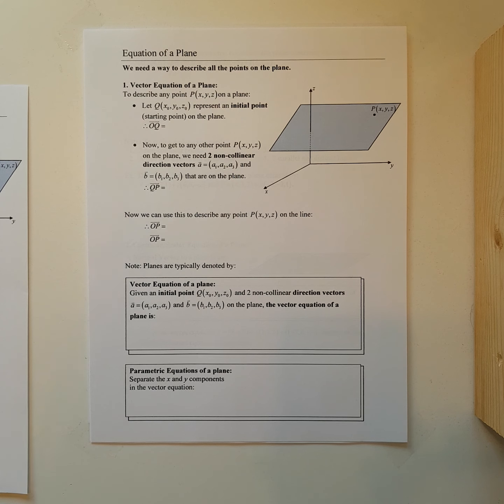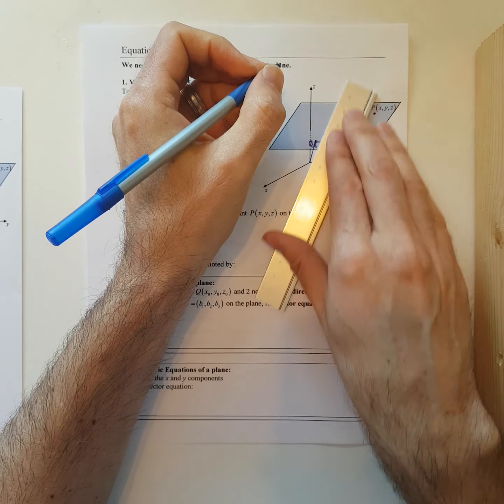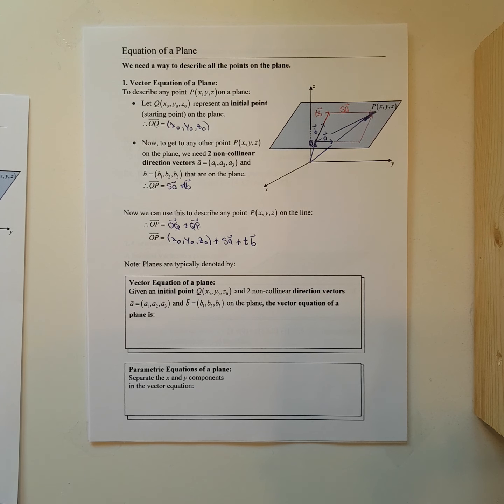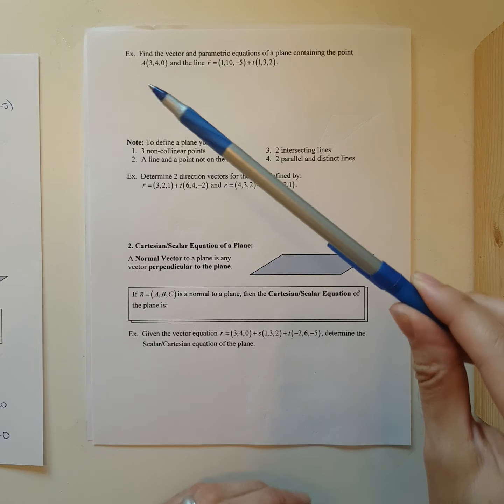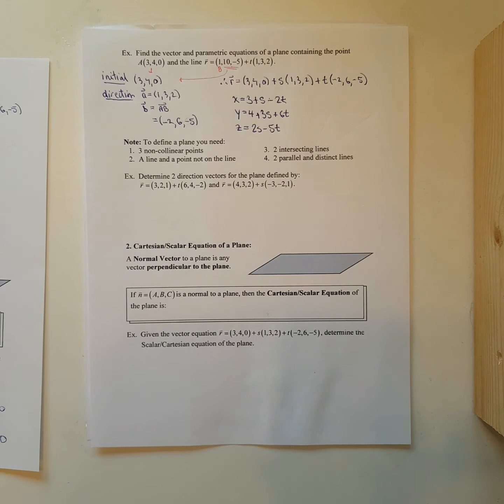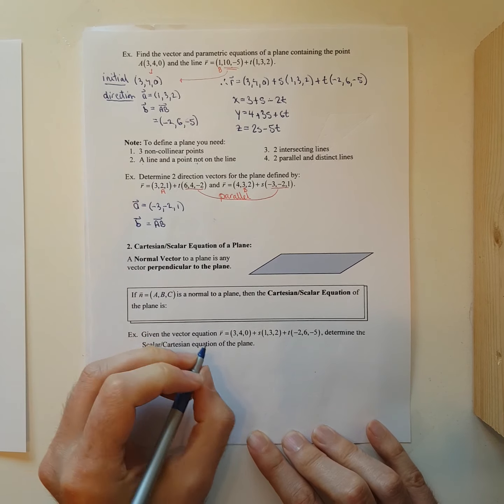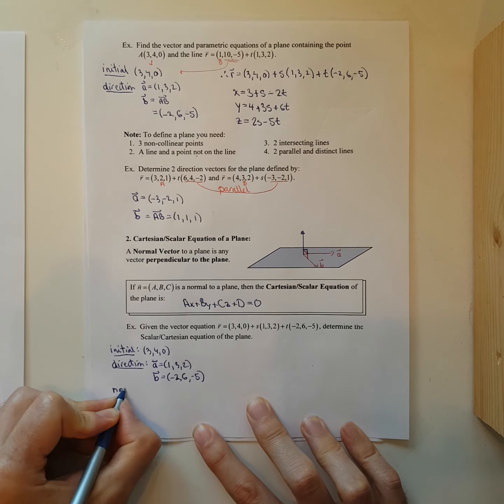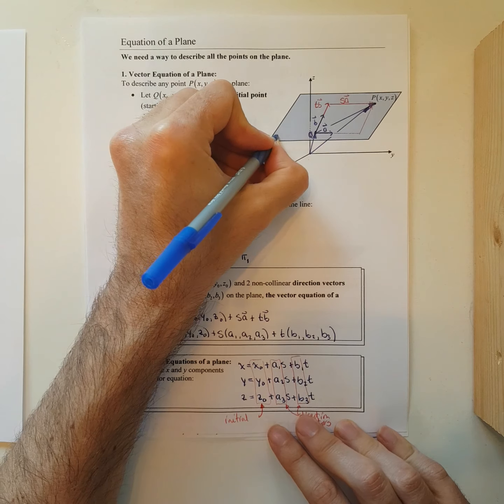Equation of a Plane